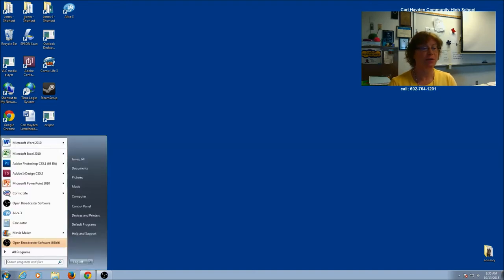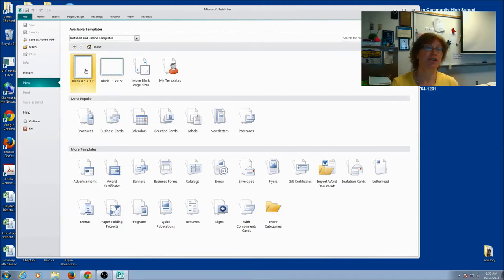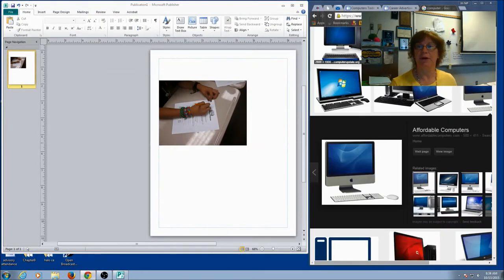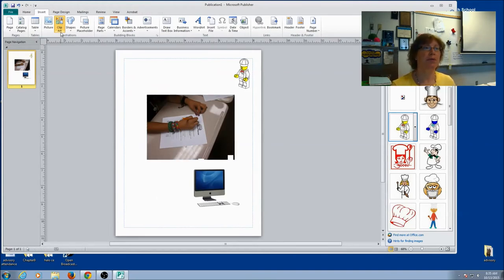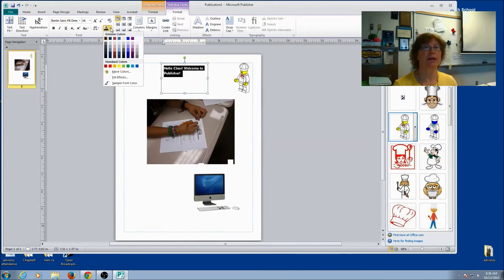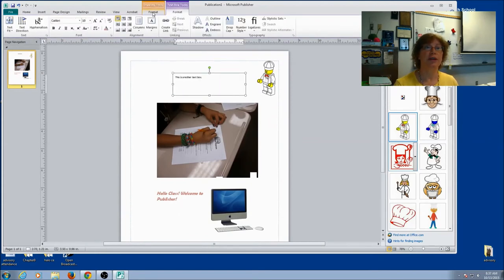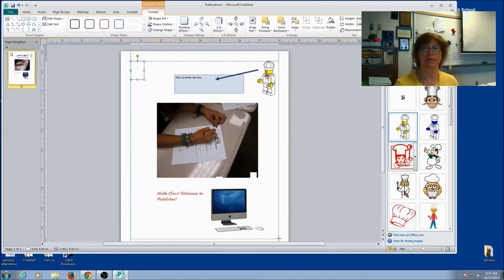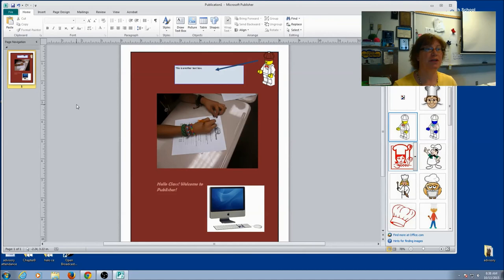Microsoft Publisher Basics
Computers Today Unit